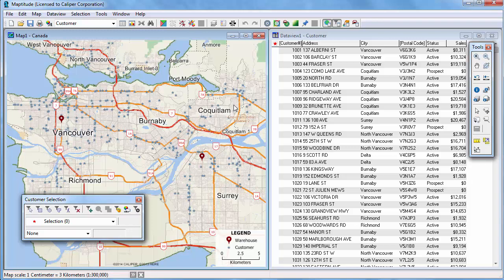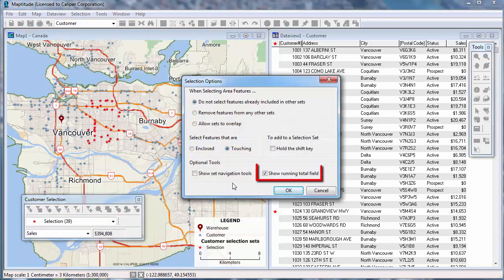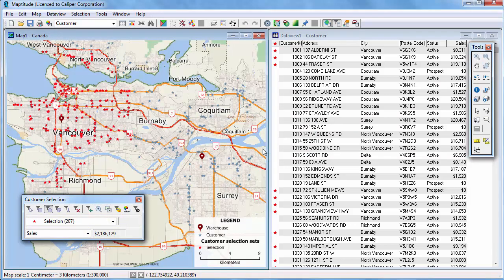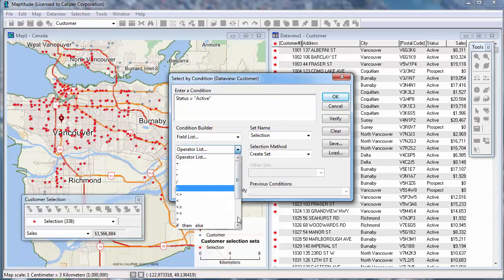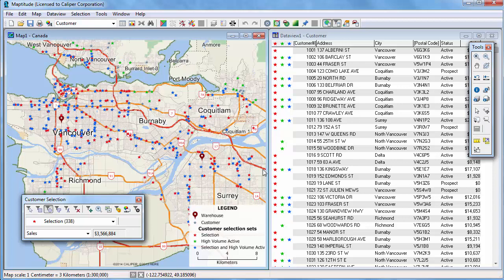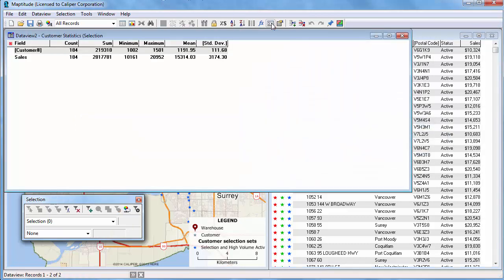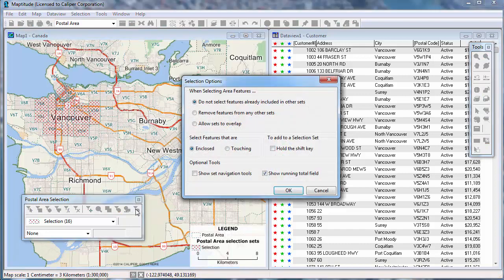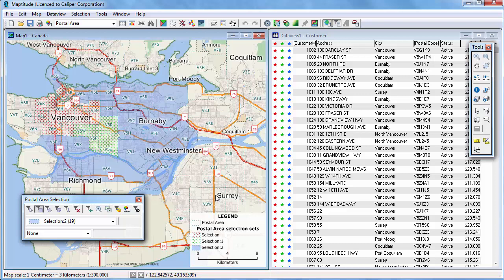Selection set database filters in Maptitude mapping software (2015)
Video for Maptitude 2015 with audio for working with Selection set database filters in Maptitude mapping software (2015).